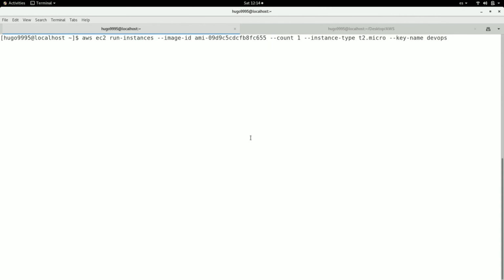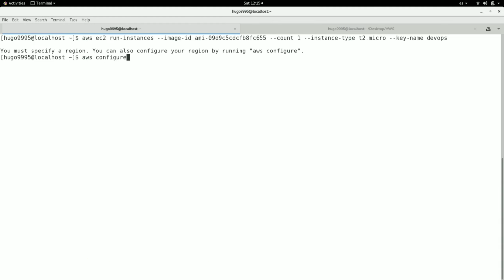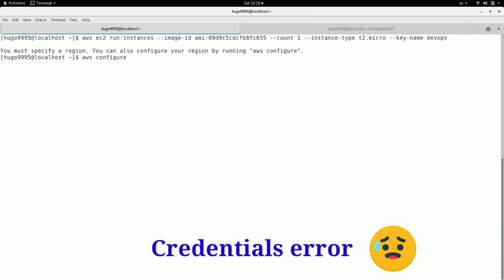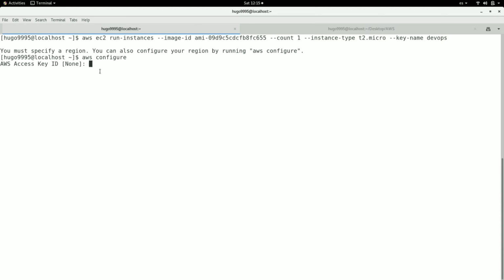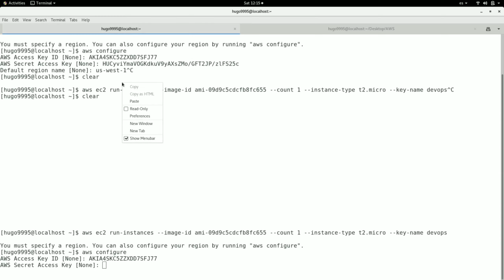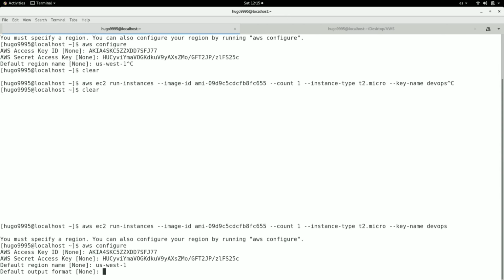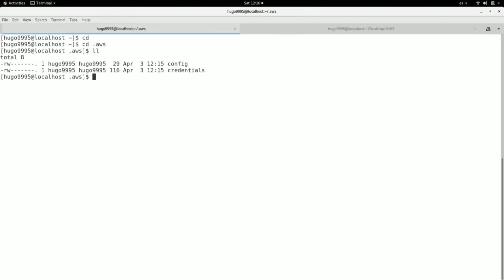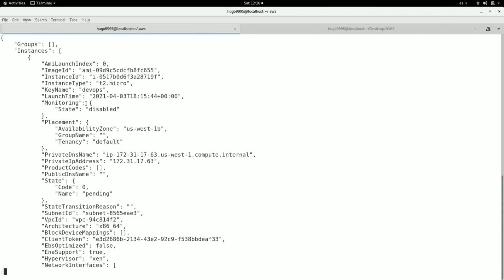How to configure AWS CLI to DEPLOY EC2 | Troubleshoot region errors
Hi, in this video we will discuss about some basic errors in AWS regarding the credentials and regions. Here I was trying to automate an EC2 deployment with AWS CLI and I found an error as I haven't configure aws properly.
We will use aws configure for this purpose.
As prerequisite we need a user with programmatic access so that we have the access and secret keys.